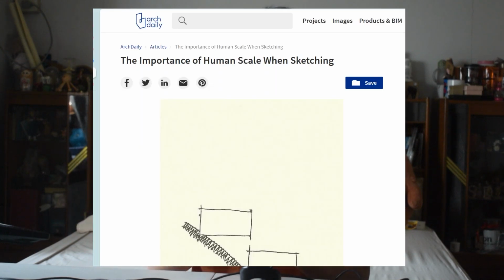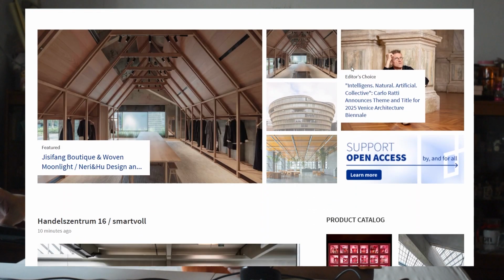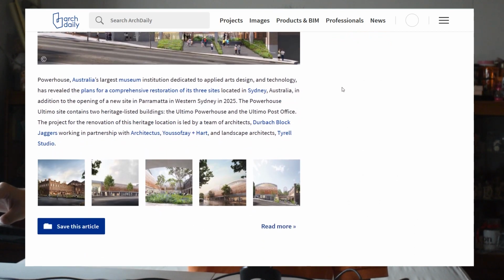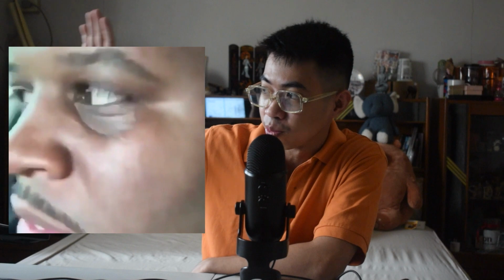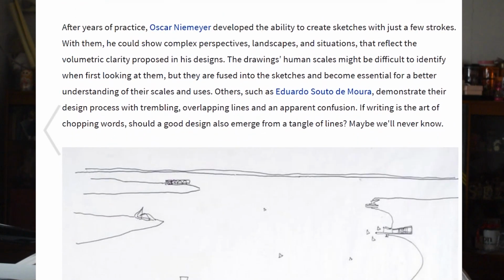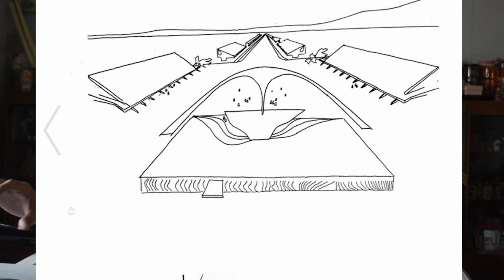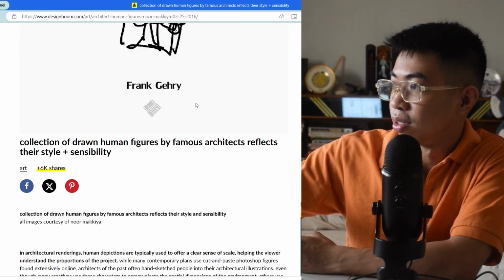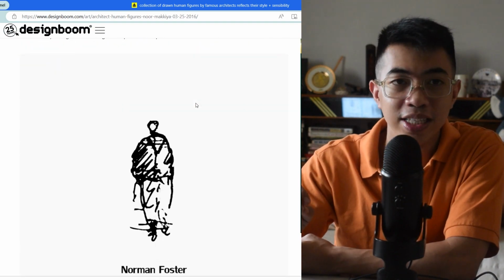Let's Draw Human Entourages